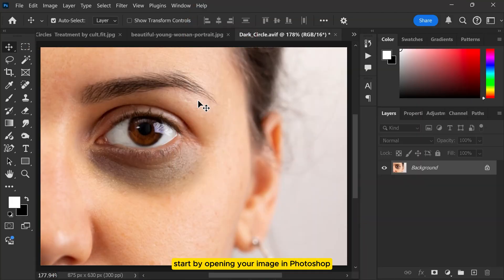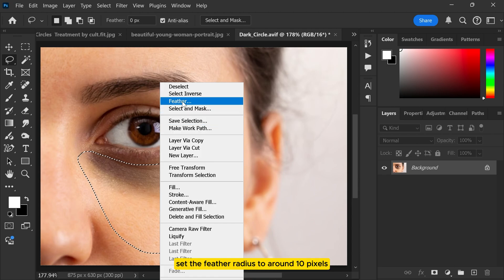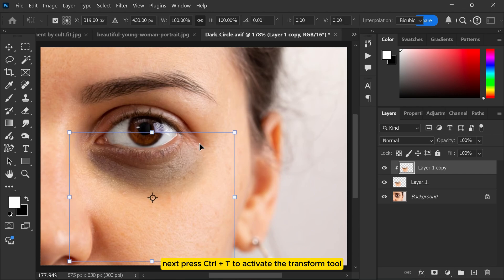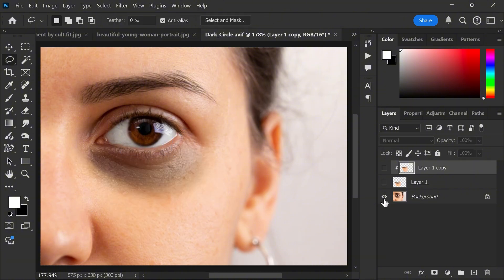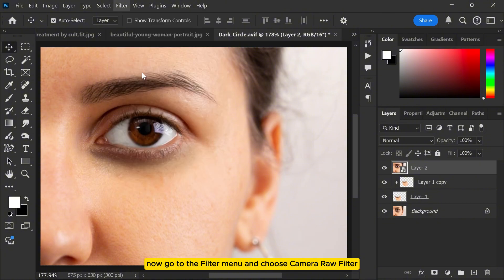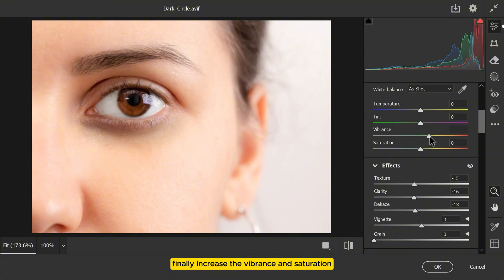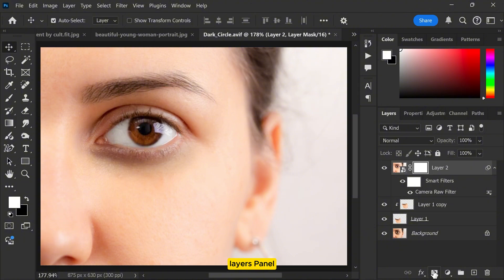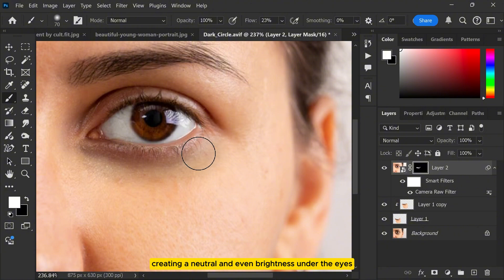How to remove Dark Circles, Eye bags, Eye wrinkles | Photoshop Tutorial for beginners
Instantly Remove Dark Circles: Photoshop Pro Tip 2025

Software used in this video: Photoshop cc 2025
Image used in this video:
Music used in this video:

Photoshop Tutorial
photoshop manipulation
Beginners course
editing
adobe photoshop